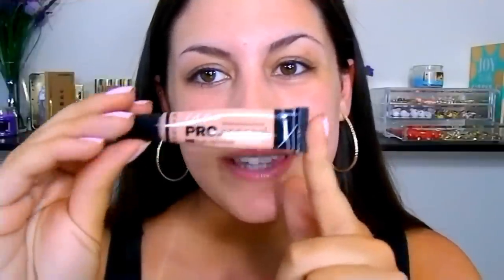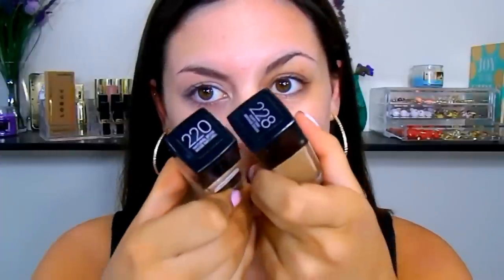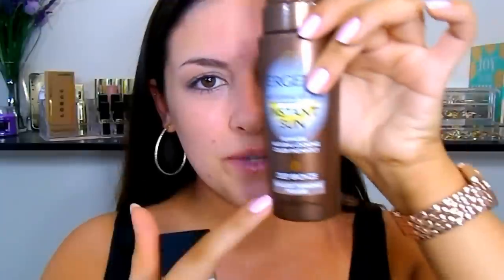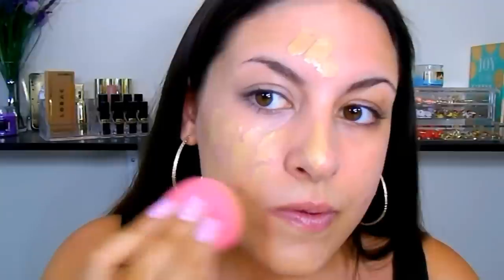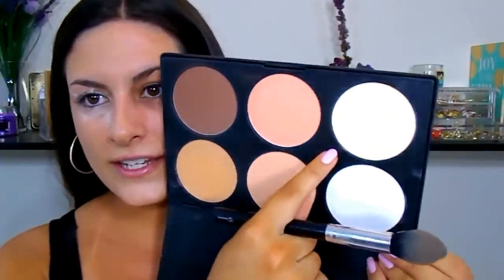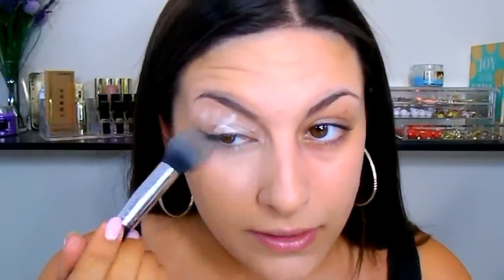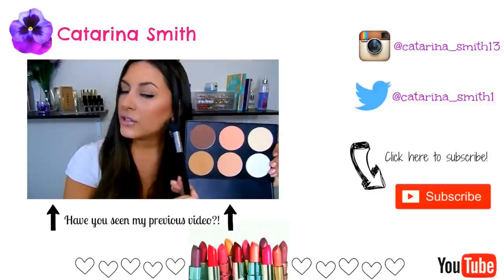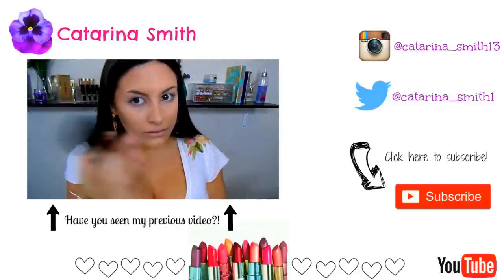HOW TO Cover/Conceal Under Eye Dark Circles║Full Tutorial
Welcome back! If you struggle with under eye dark cricles, girlfran, I feel your pain! I have found a regimen that not only completely conceals and brightens my under eyes, but it also lasts all day long! I'll take you step-by-step the products I use and how I use them and hopefully these techniques can help some of you guys out as well!

PRODUCTS USED & STEPS(In order of the video)
Step 1: Color correct with a peachy/salmon concealer. I used the LA Girl Pro Concealer in Nude
Step 2. Apply foundation as normal. I used Maybelline Fit Me Matte+Poreless in 220 & 228
Step 3. Apply concealer (typically a yellow based brightening concealer about 1-2 shades lighter than your skintone). I used Maybelline Fit Me in Light
Step 4. Apply a loose powder to "bake" and leave on for 30seconds-however long you'd like. I used NYC Smooth Skin Loose Powder in Translucent.
Step 5. Brush away the loose powder with a very light hand and a yellow/peach toned pressed powder. I used the Simply Spoiled Perfection Palette.

Come checkout even more videos from me over on the Trust Me Cosmetics Blog!